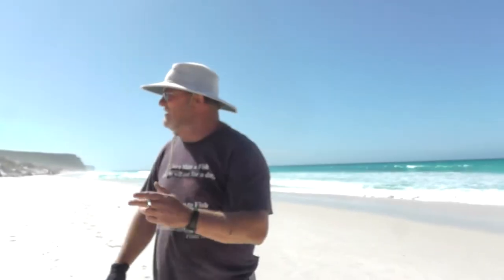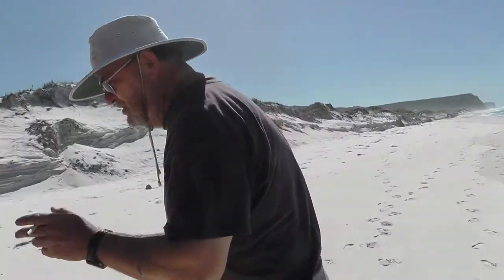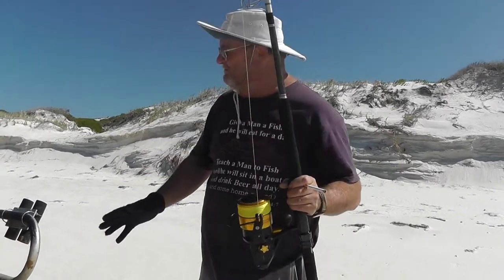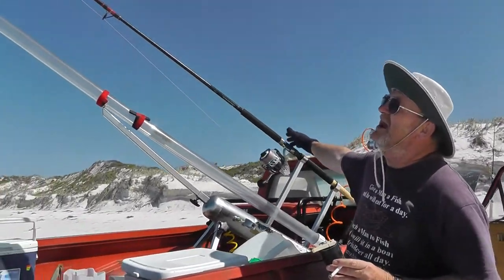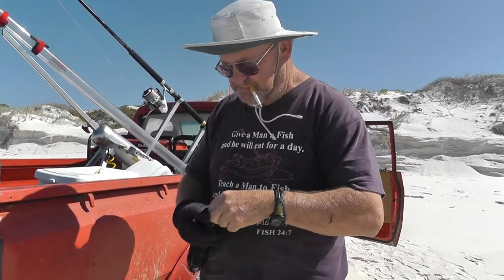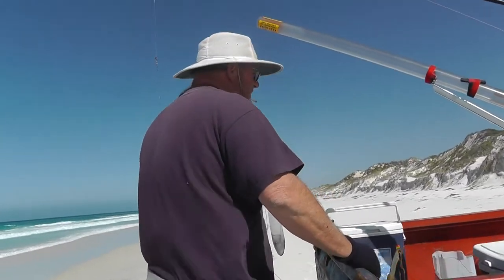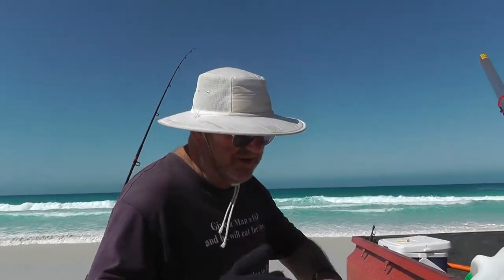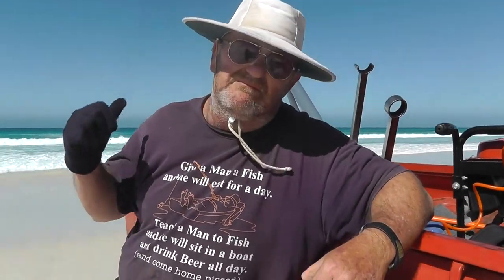"Bunker UP Fishin Austraila"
video i promised you mate
this is what they called the cliffs near the great australian bite
western australia